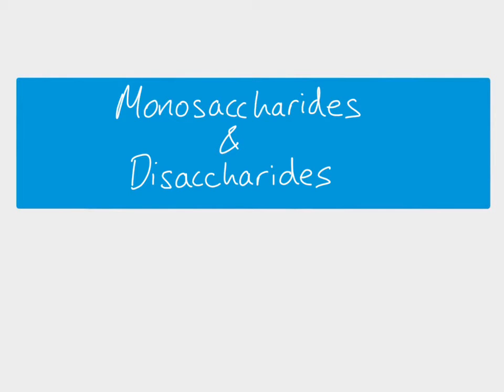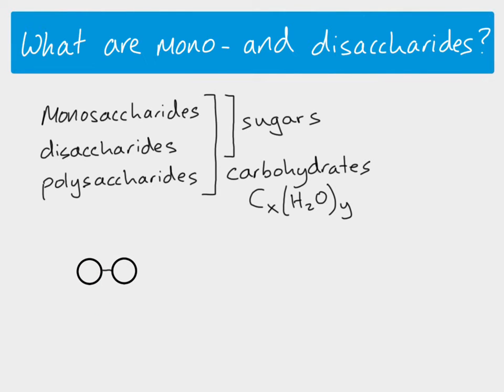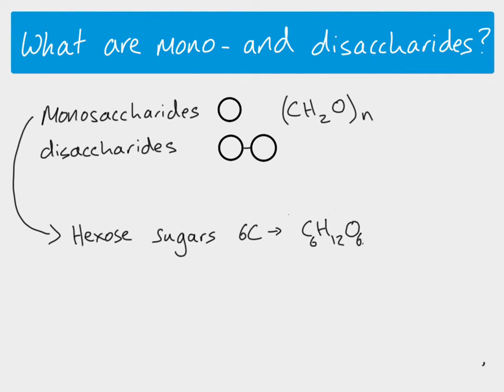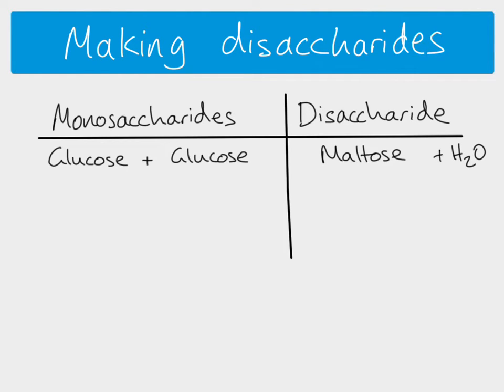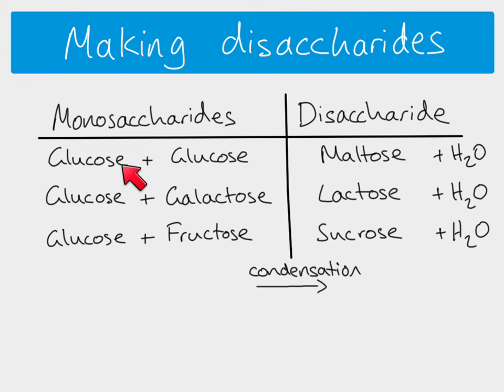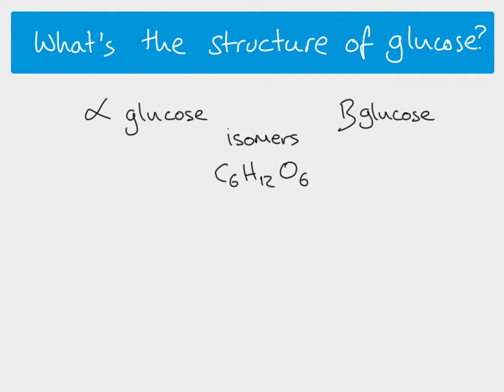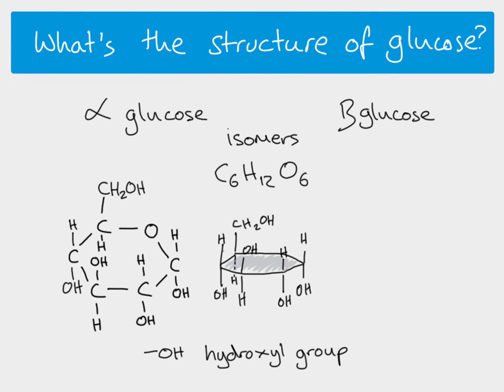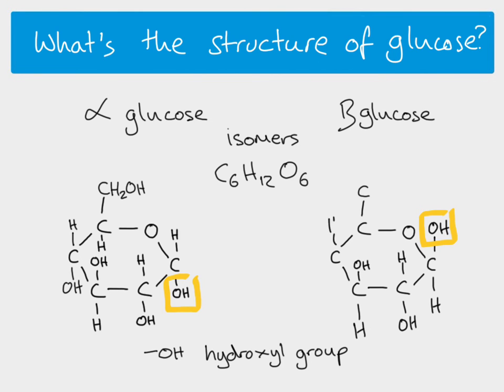AS Biology - monosaccharides and disaccharides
AS Biology - biochemistry topic. What are monosaccharides and disaccharides? General and molecular formulae, how maltose, lactose and sucrose are made. Structural formula of the isomers alpha and beta glucose.